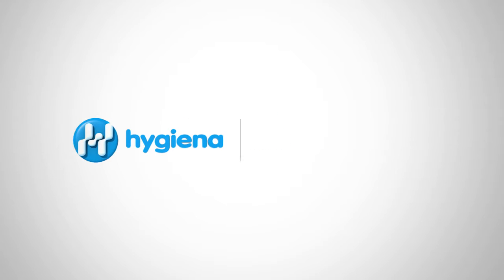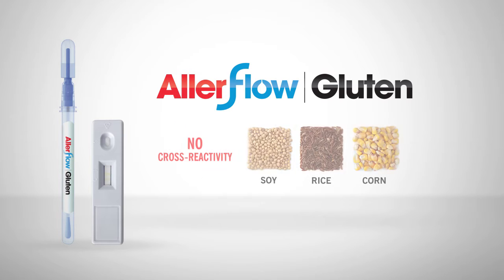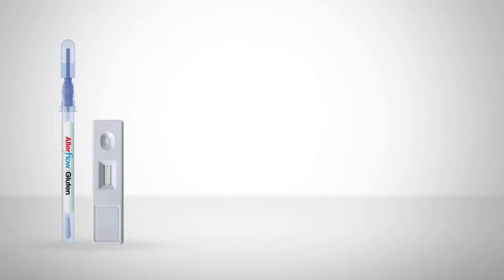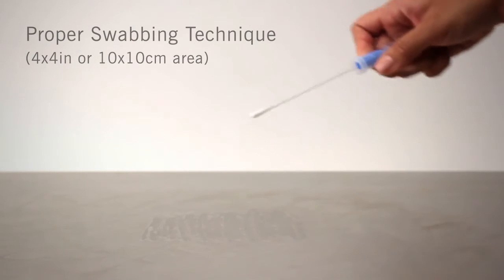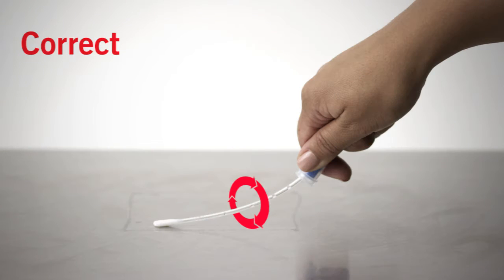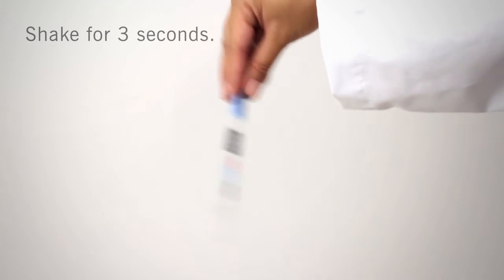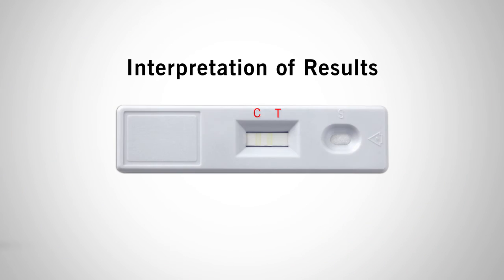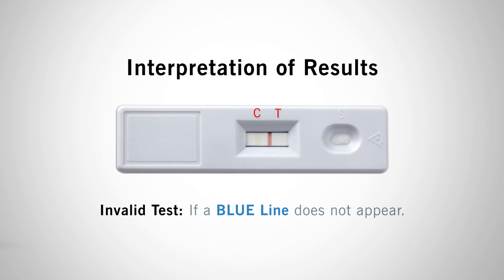Hygiena AllerFlow Gluten allergenen sneltest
Hygiena AllerFlow Gluten is een snelle en eenvoudige testmethode voor de detectie van glutenresten op oppervlakken. Sneltesten zijn gemakkelijk te interpreteren en gevoelig voor 5 µg, testresultaat wordt binnen 10 minuten verkregen. Uitermate geschikt als onderdeel van een betrouwbaar allergenenbewakingsprogramma.

Vragen of advies?
Voor specifieke vragen en gericht advies betreft ons Hygiena assortiment kun u altijd contact opnemen. Ook voor hulp bij uw productkeuze voorzien onze specialisten u graag van een passend antwoord, wij helpen u graag verder.